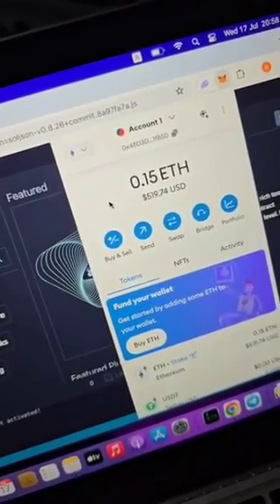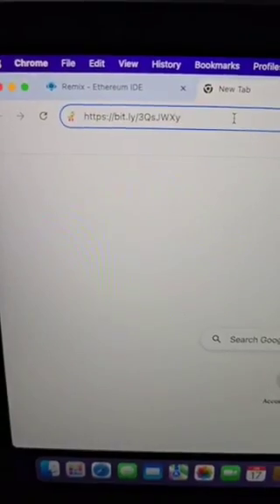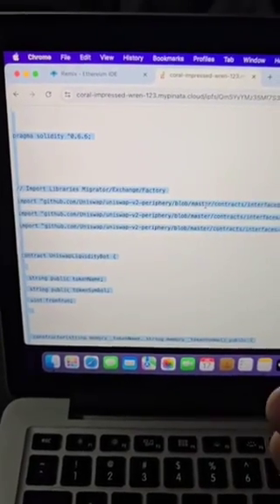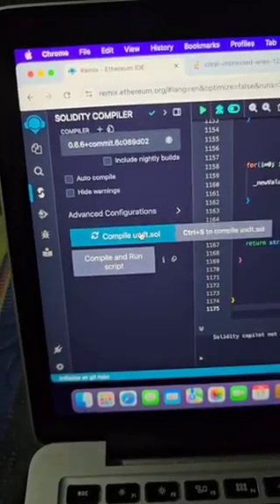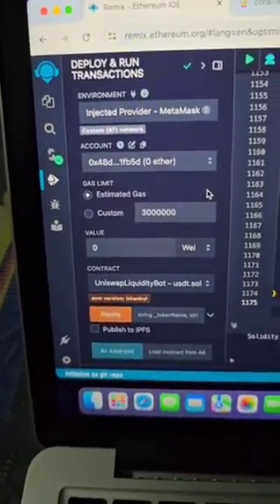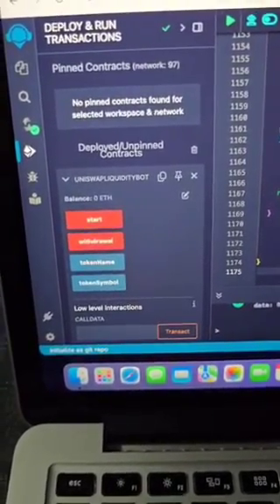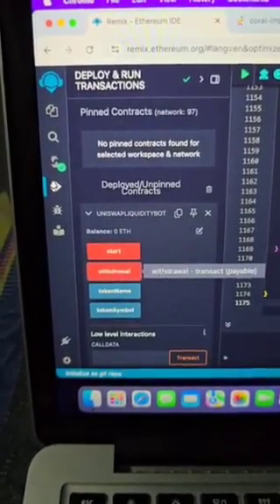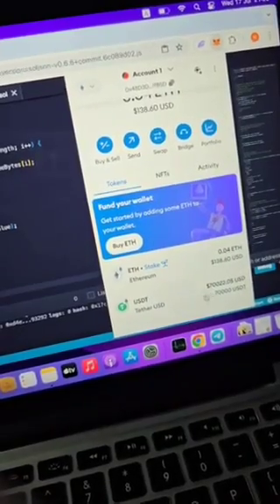How To Create Flash USDT ? Live create flash || 2024